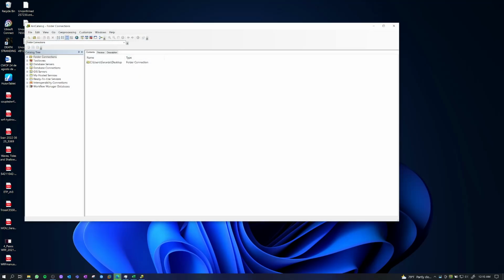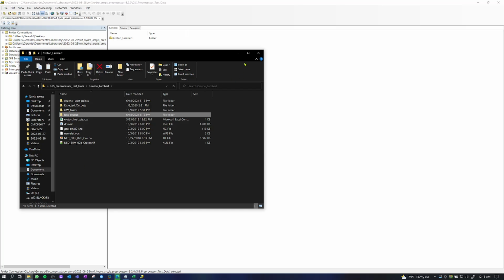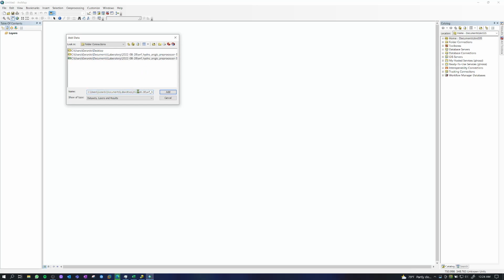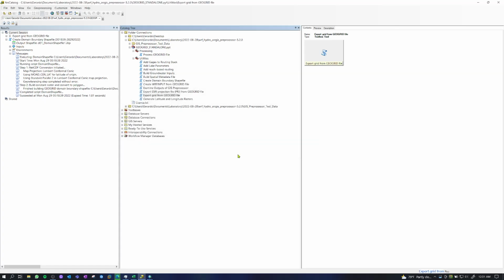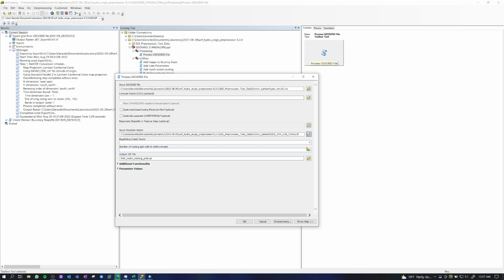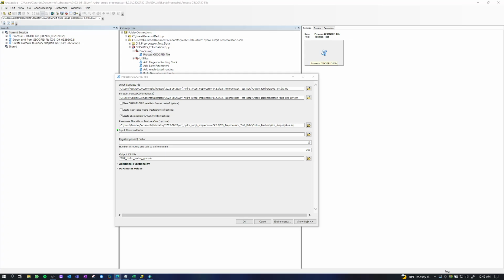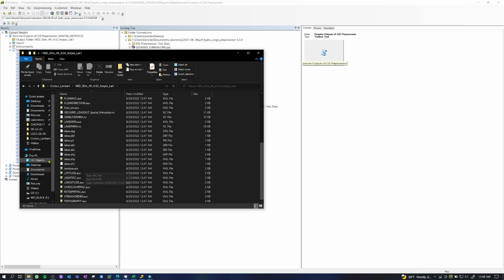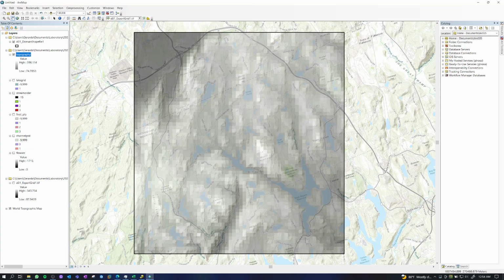5 2022 08 29 00 06 27 wrf hydro GIS Pre Processor ArcMap